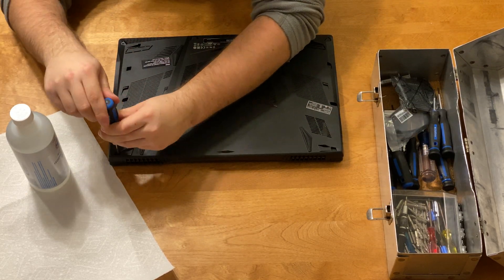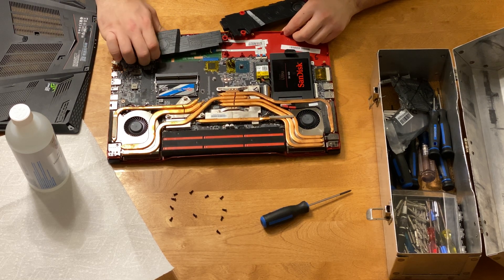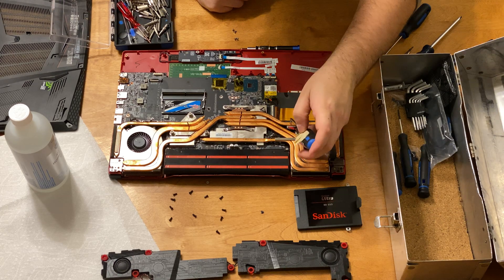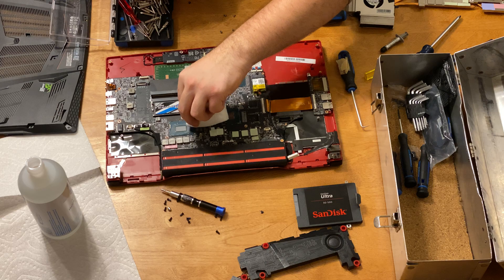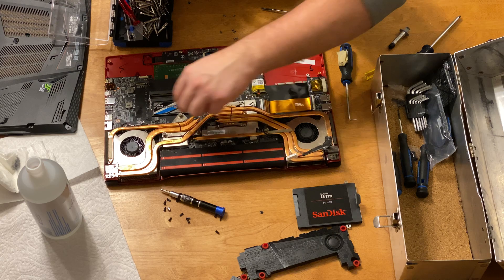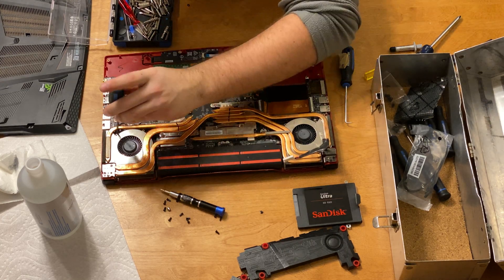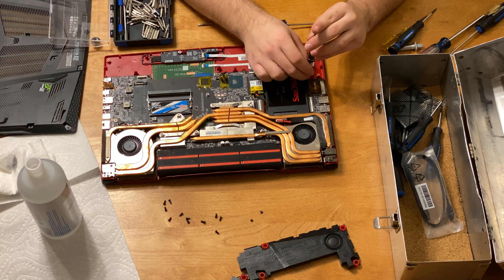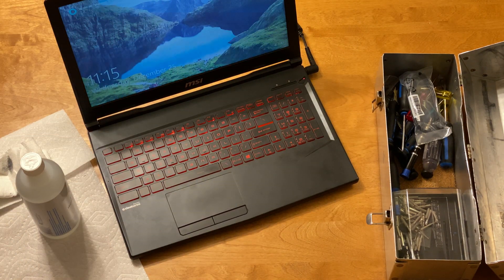MSI GL Series Laptop Thermal Paste Swap -4K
In this video I changed the thermal paste inside of my MSI GL Series Laptop. I recorded this video with the iPhone 11 Pro Max in 4K.